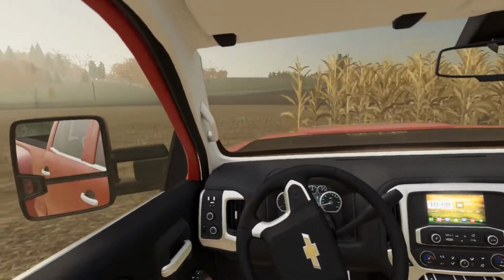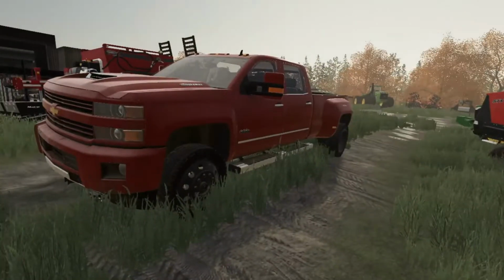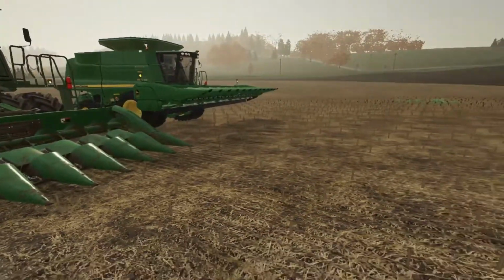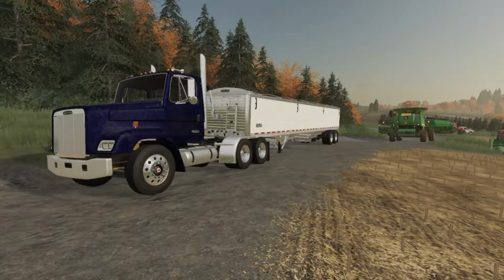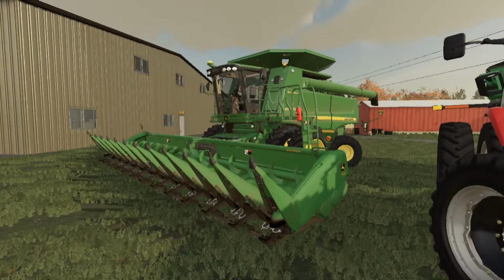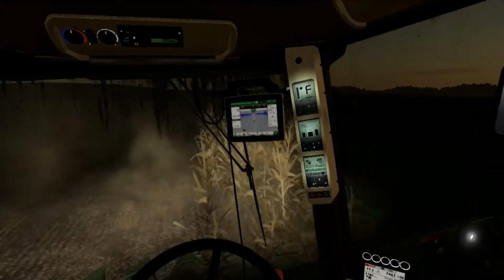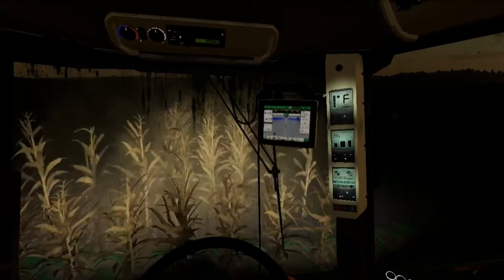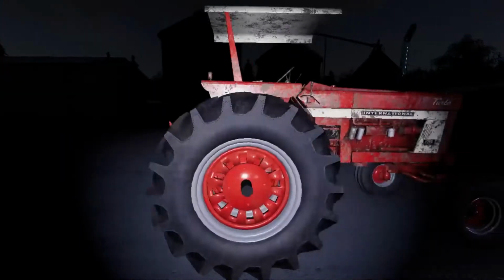Finishing Harvest | Should We Buy A New Combine? | Lone Oak Farm Vlog #25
In todays farm we rented a combine to takeover while the combine we own is getting fixed, we also discuss upgrading things with the farms growth, and we finish our harvest.